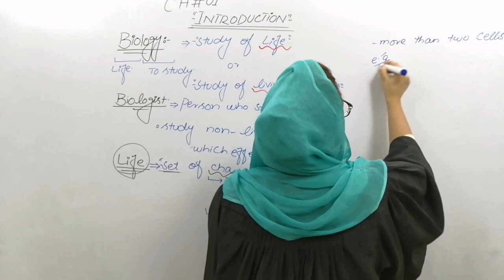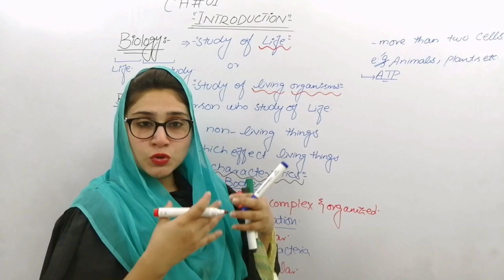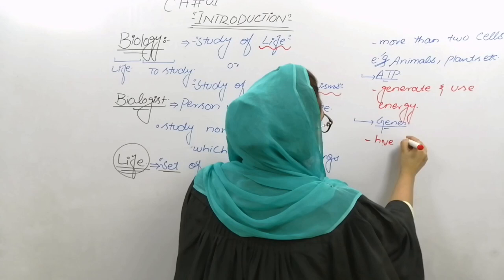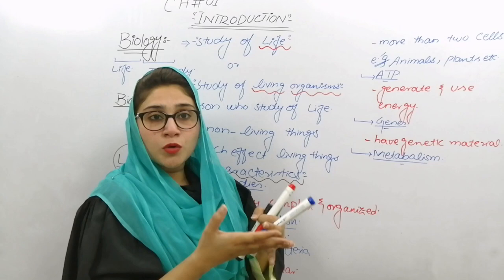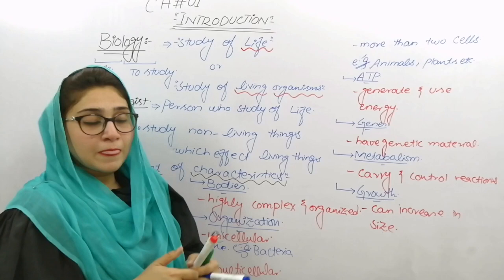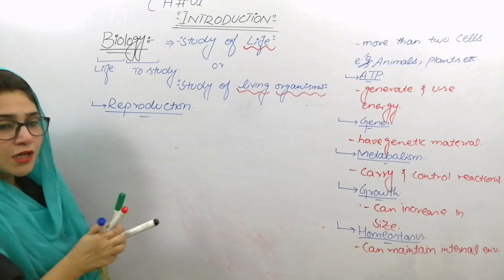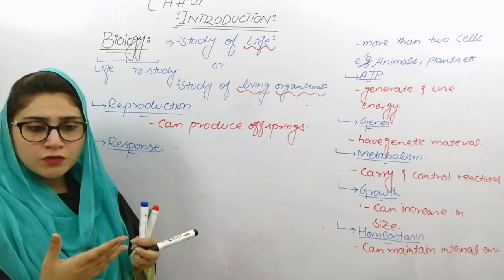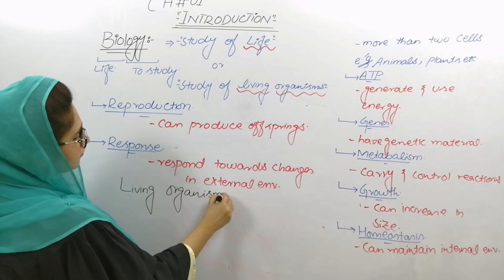Lecture of Biology by Huma Naz.